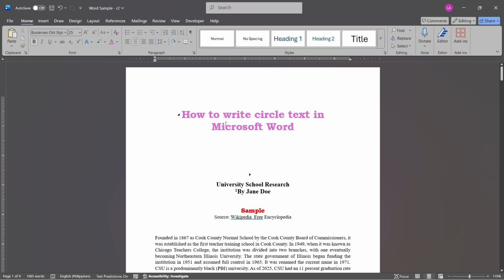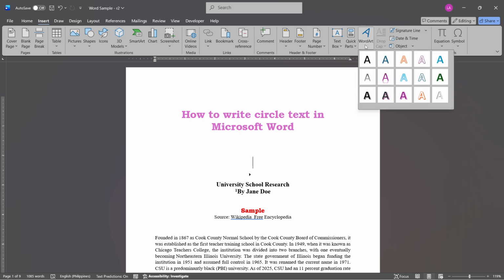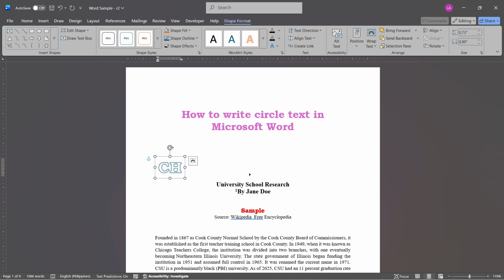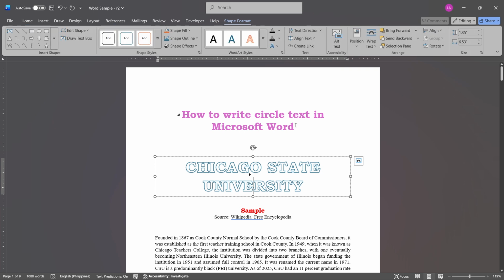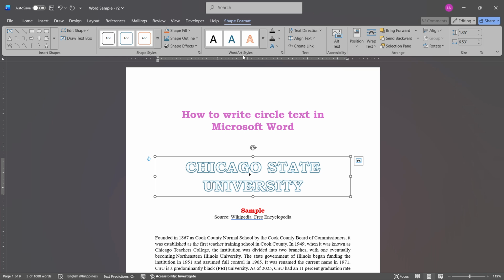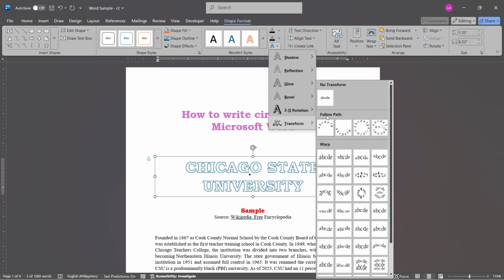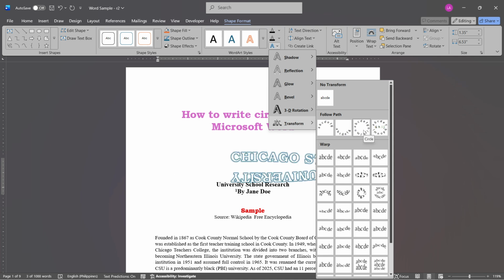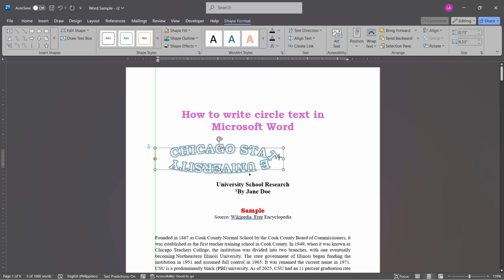How to Write Circle Text in Microsoft Word [2026 Guide]